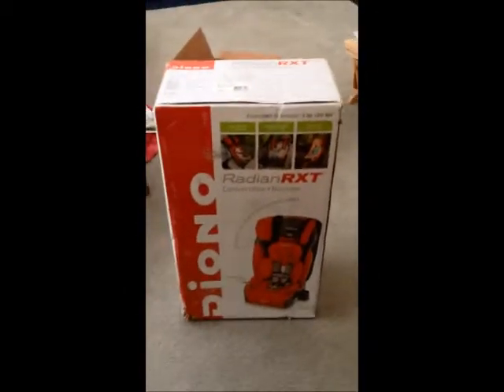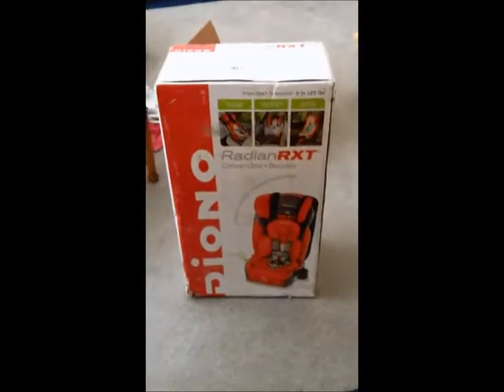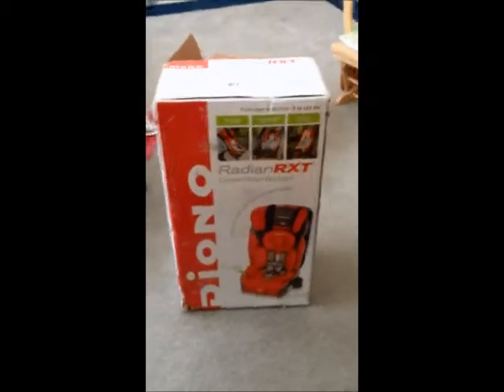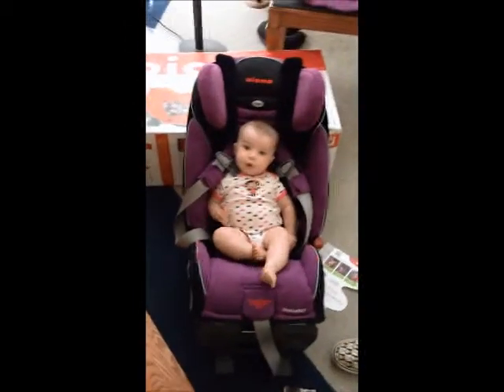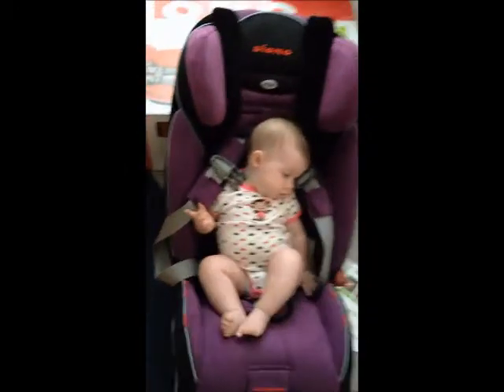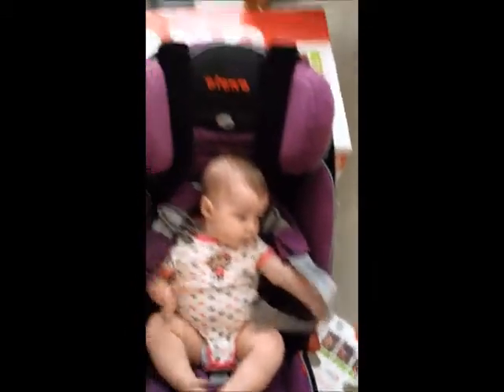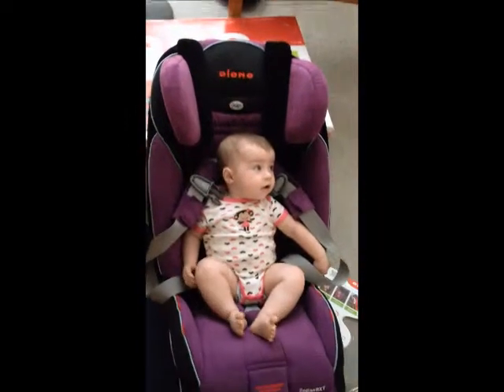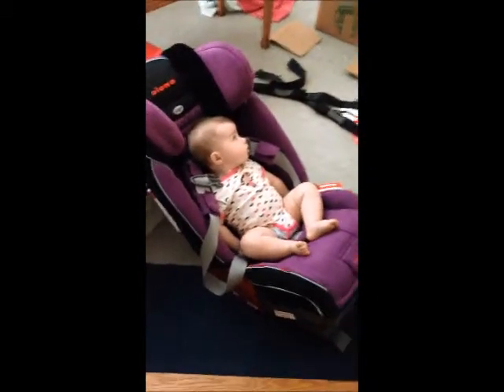Molly's Purple Seat!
Molly got a new carseat! I can't wait to use it!

It's the Diono Radian RXT in "plum."